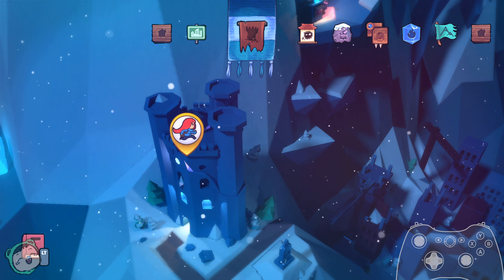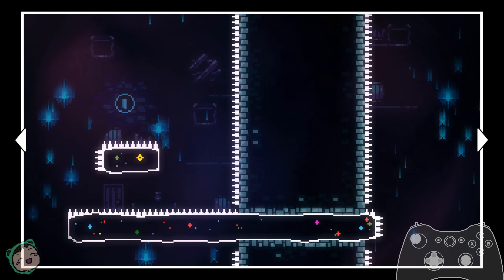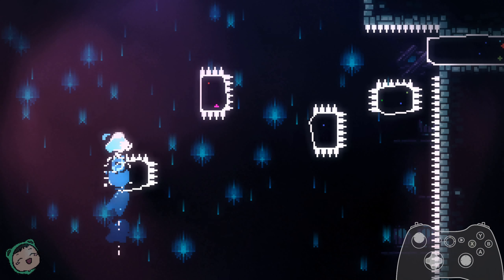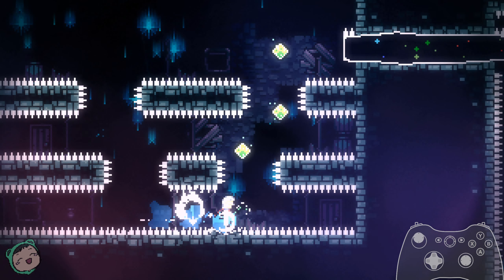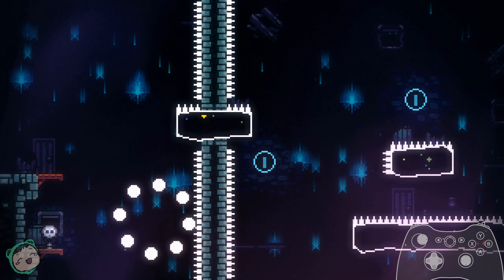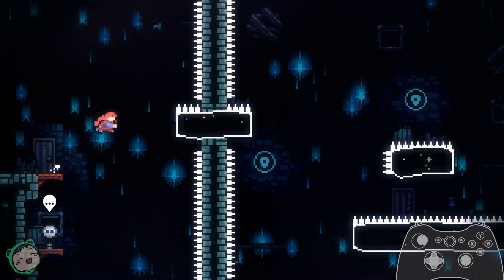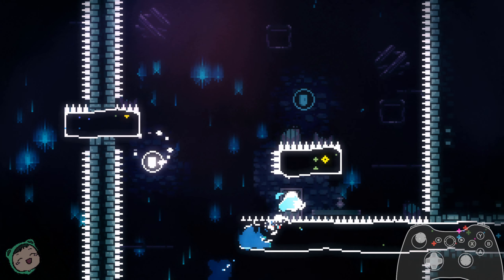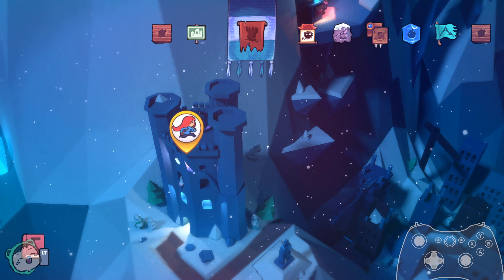CHAPTER 2'S C-SIDE | Let's Play: Celeste #73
That last area was simple in parts, but doing it in one shot upped the difficulty.